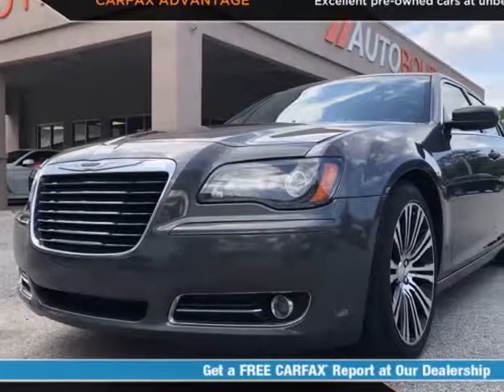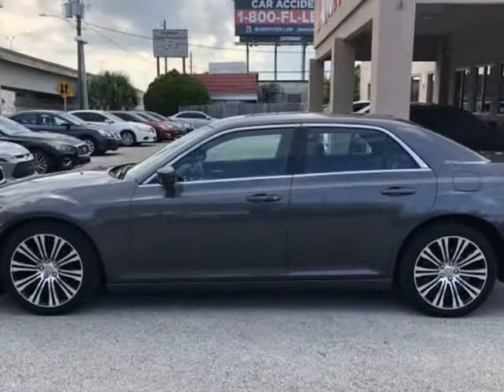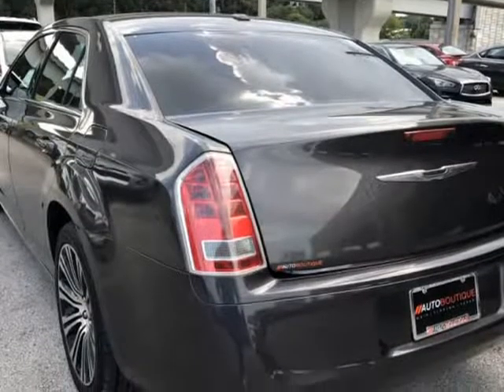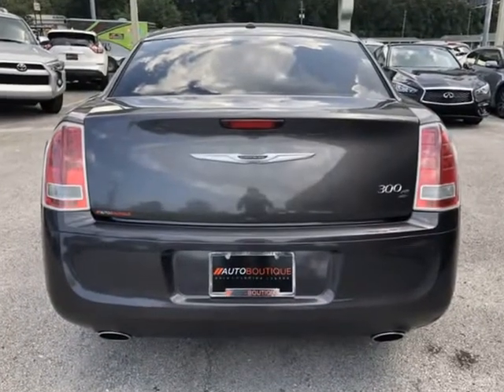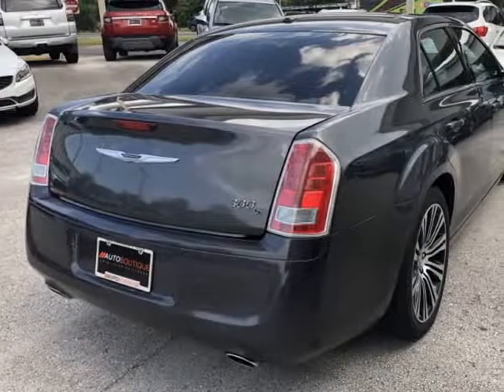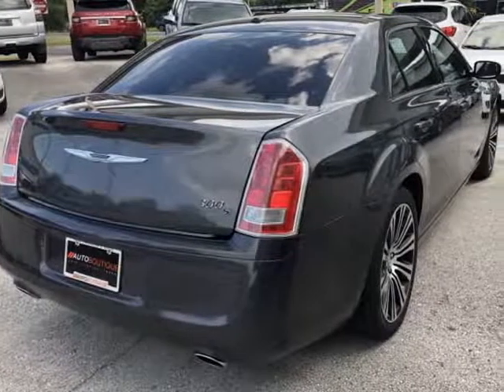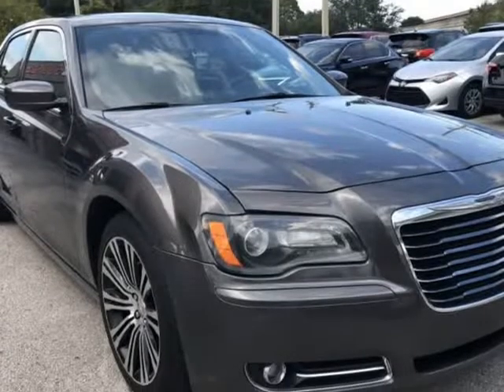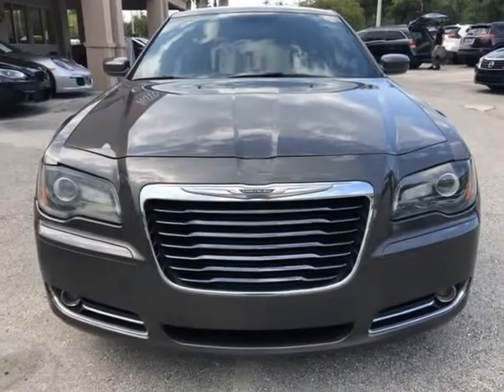2014 CHRYSLER 300S S (jacksonville, Florida)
auto boutique
8849 arlington expy
jacksonville